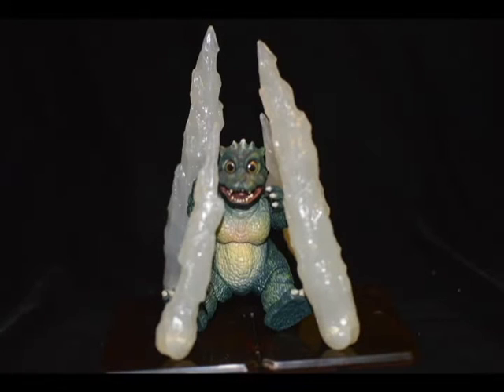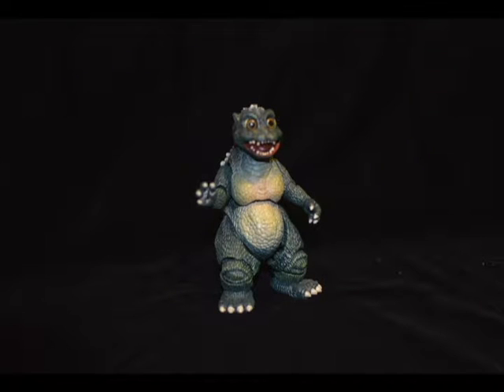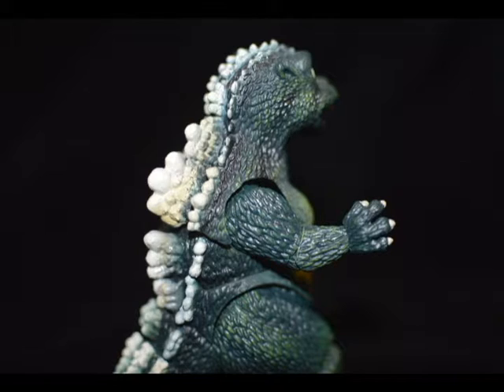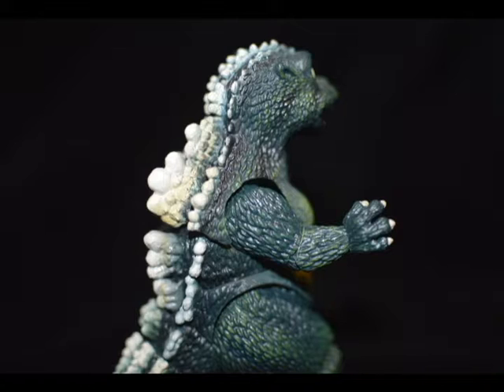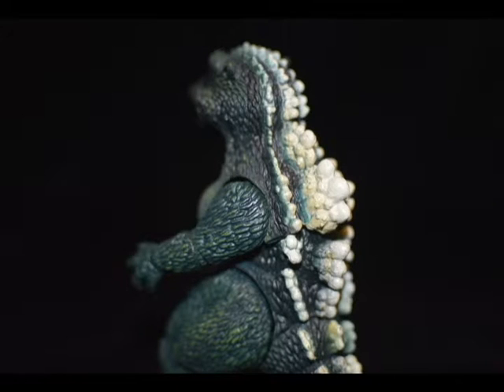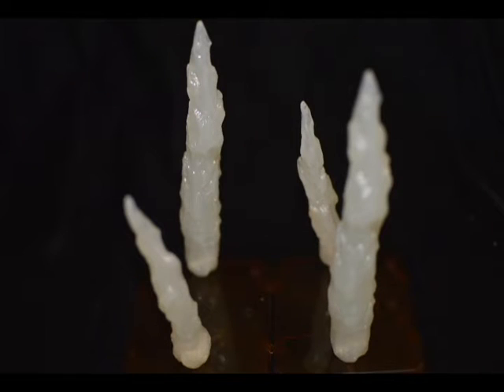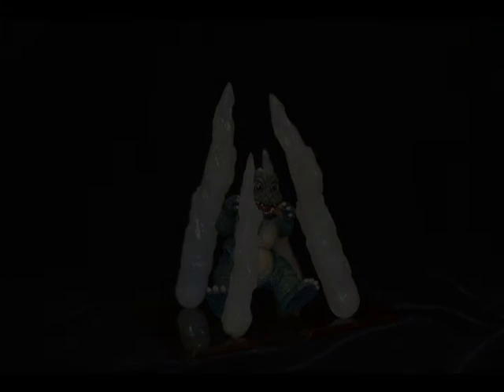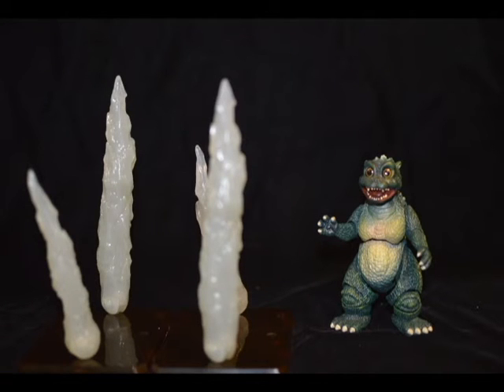S.H. Monsterarts Little Godzilla Review - Cheapest SH I've Seen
He's much more cute than Minilla. WAY MORE CUTE!!!